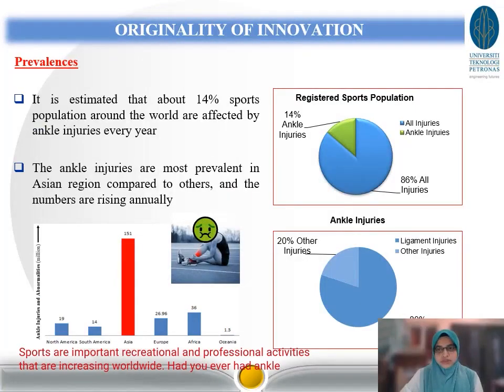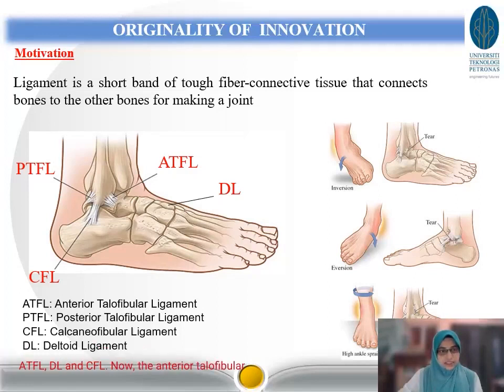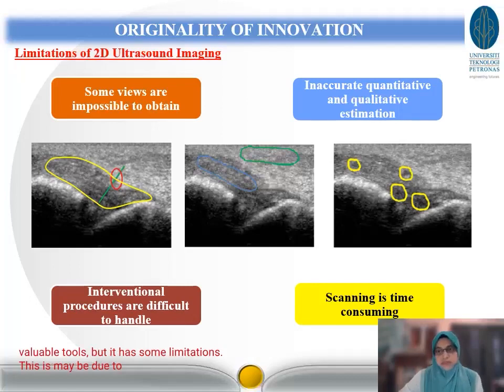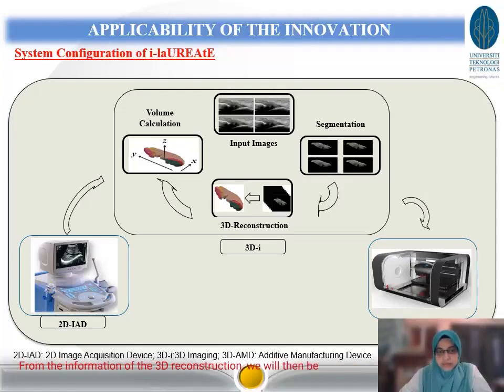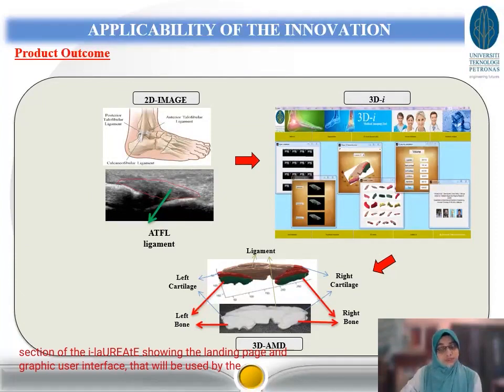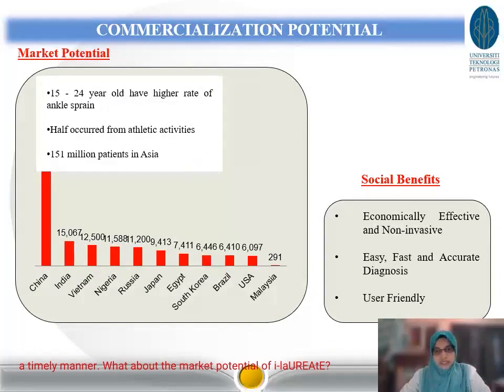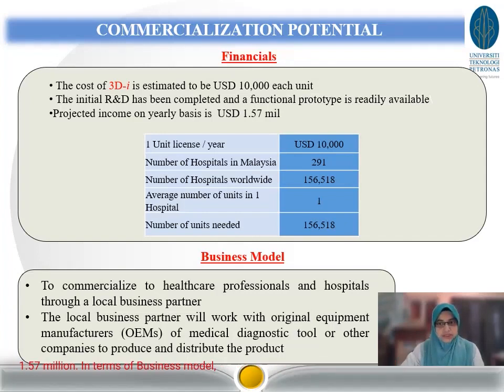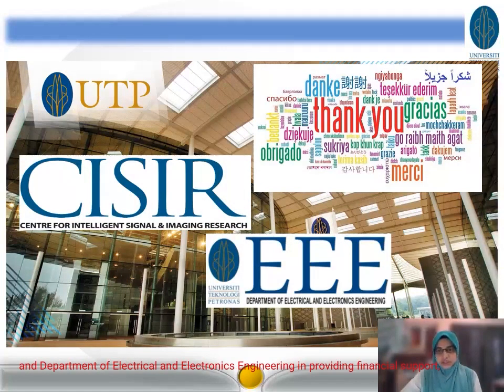CRI 2023 I LAUREATE ID MH0027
The i-laUREAtE is a diagnosis tool that is able to produce 3D Reconstruction of ultrasound images with additive manufacturing capabilities to provide accurate & effective diagnosis. It is an integrated system and method to assist in clinics and orthopaedic hospitals for improved, focused, and objective assessment of pathologies in ATFL ligament.